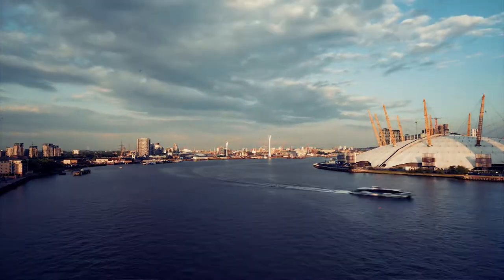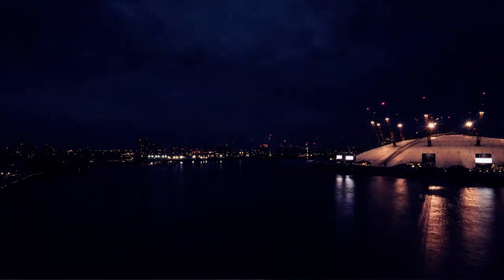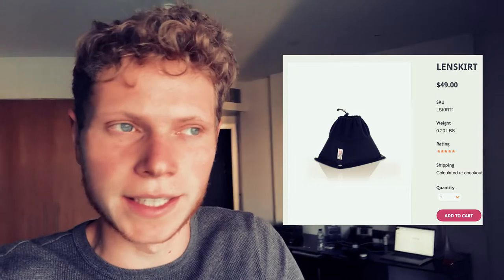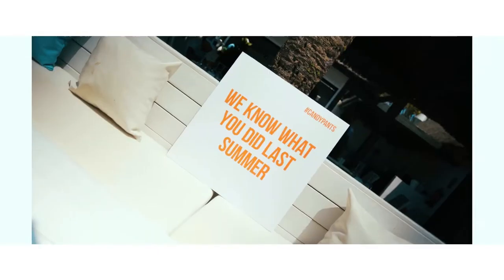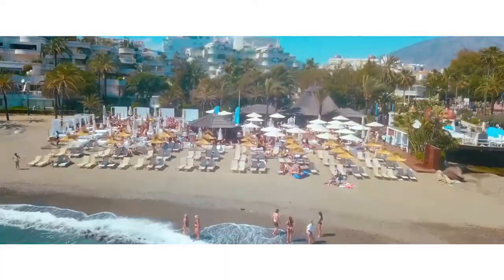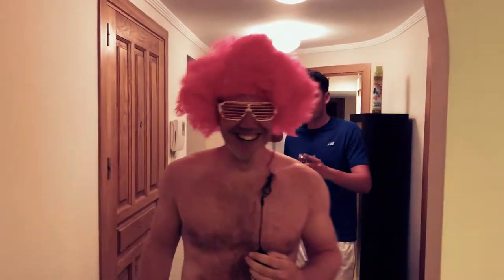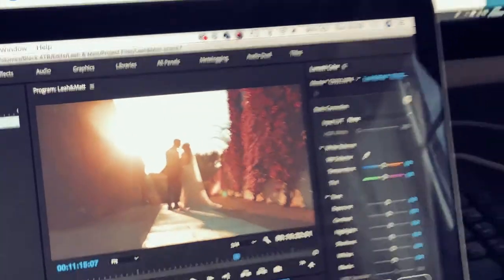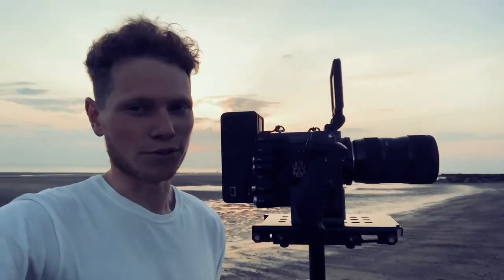Shooting Timelapse through Windows! / Travel Vlog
Quick tip on shooting timelapses through windows.. Rip the dam thing off. I also go to Marbella, London and test out the glidecam.

Gear
Red Scarlet-W
Sony A7sii
Canon 5D MK3
Canon 6D

SmallHD 701
SmallHD 501